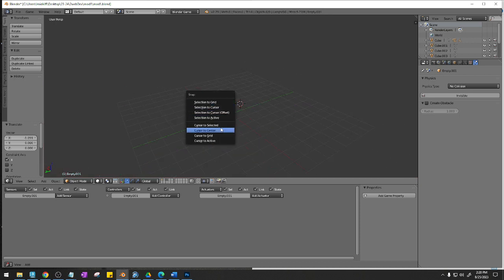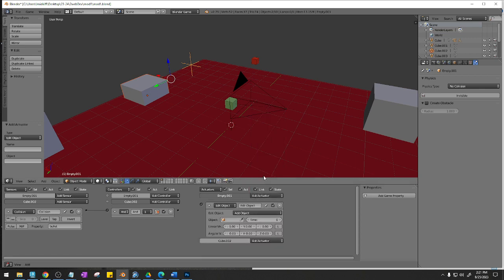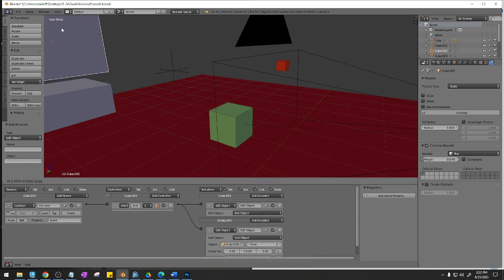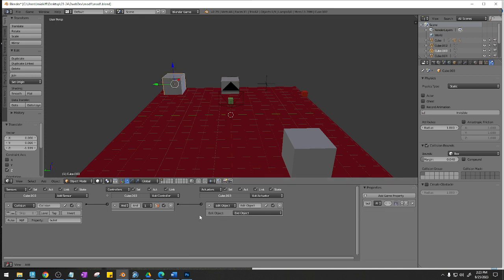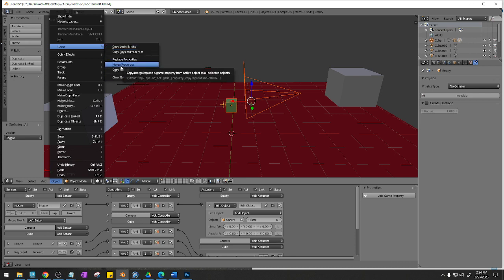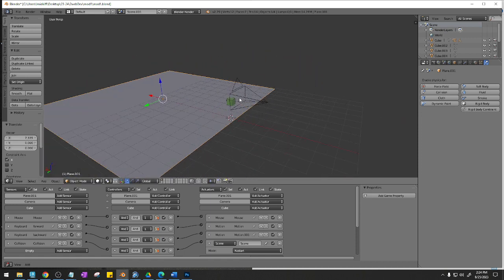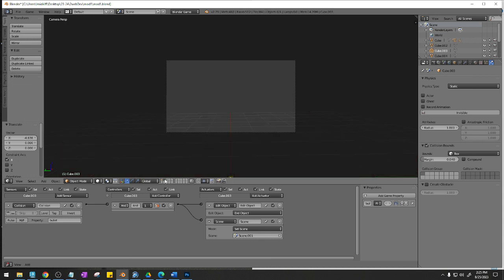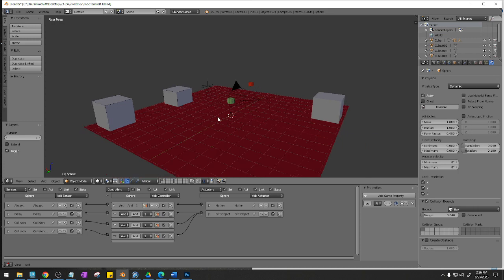mod 2 vidGamDez